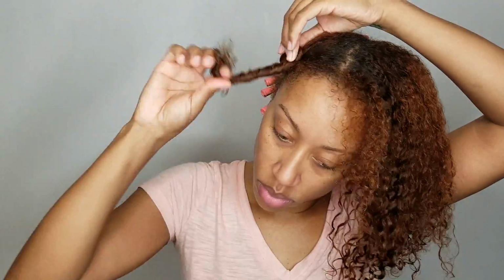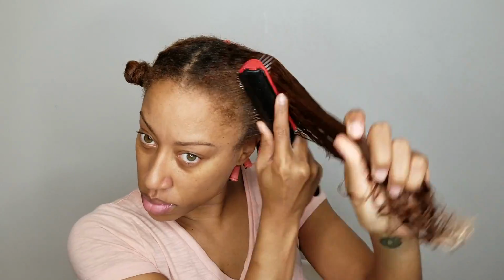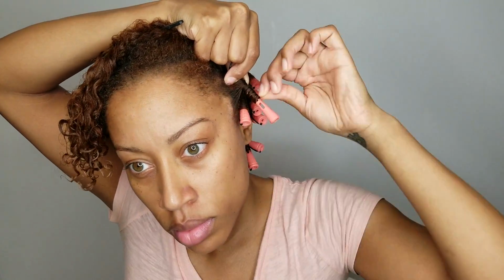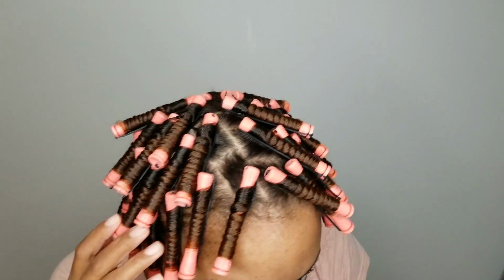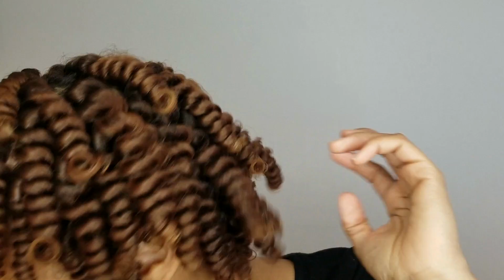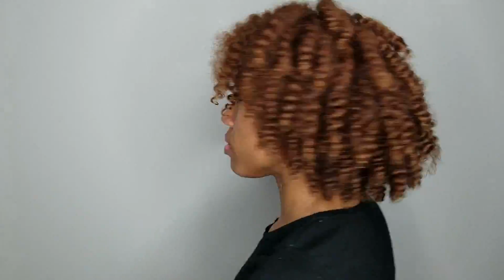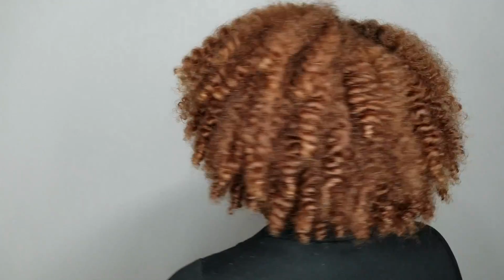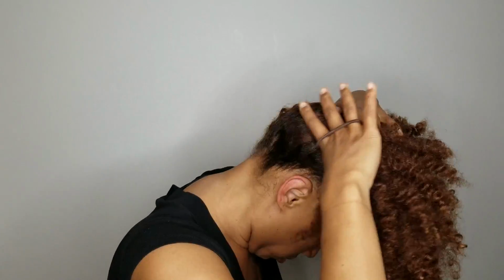Easy Small Perm Rod Set | Natural Hair | Night time Routine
Simple perm rod set using one of my favs from Camille Rose Naturals. I love letting my hair fall and grow on it's own. With the help of my night time routine, I'm able to get more stretch.

PRODUCTS USED: Camille Rose Naturals
Coconut Water Leave In Detangling Hair Treatment
Curl Maker
(43) 5/16" Light Pink Perm Rods